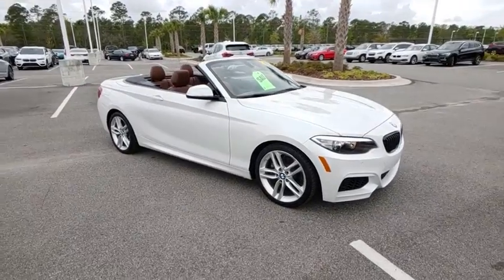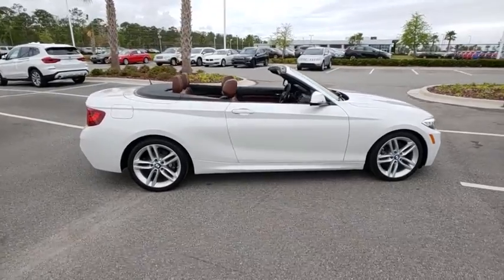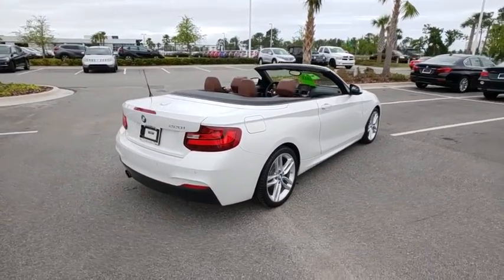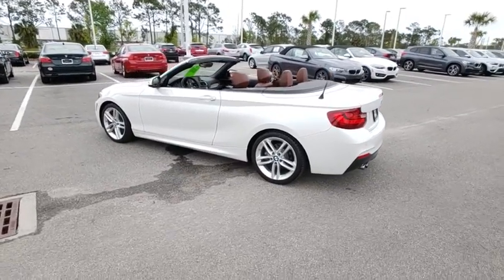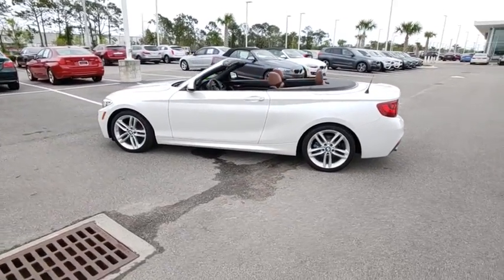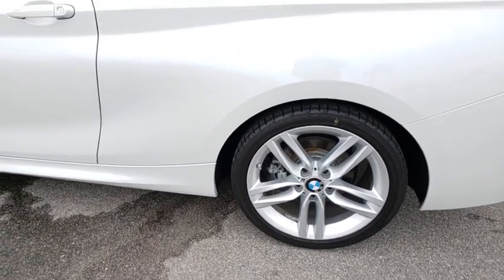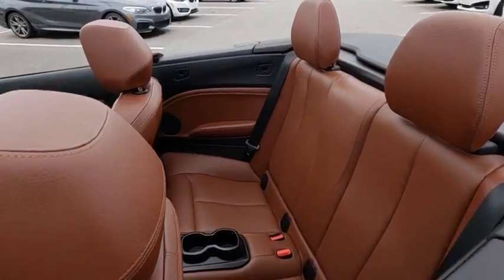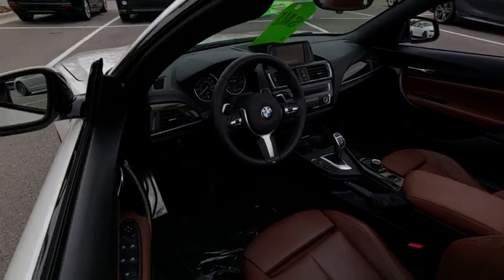2015 BMW 2 Series Daytona, Palm Coast, Port Orange, Ormond Beach, FL DP4352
2015 BMW 2 Series 228i - Stock#: DP4352 - VIN#: WBA1K5C59FV474167

1050 N Tomoka Farms Rd

228i trim. EPA 34 MPG Hwy/23 MPG City! Onboard Communications System, Turbo, iPod/MP3 Input, Dual Zone A/C, CD Player, DRIVER ASSISTANCE PACKAGE, FINELINE STREAM WOOD TRIM, PREMIUM PACKAGE, M SPORT. AND MORE!KEY FEATURES INCLUDEOnboard Communications System, Turbocharged, iPod/MP3 Input, CD Player, Dual Zone A/C MP3 Player, Rollover Protection System, Electronic Stability Control, Heated Mirrors, Brake Assist.OPTION PACKAGESPREMIUM PACKAGE Auto-Dimming Rearview Mirror, Universal Garage-Door Opener, Auto-Dimming Interior & Exterior Mirrors, Power Front Seats w/Driver Seat Memory, Satellite Radio, Ambiance Lighting, Comfort Access Keyless Entry, Lumbar Support, M SPORT Alum Hexagon Trim w/Estoril Blue Matte Highlight, Without Lines Designation Outside, Shadowline Exterior Trim, Aerodynamic Kit, Sport Seats, M Sport Suspension, Wheels: 18 x 7.5 Fr & 18 x 8.0 Rr (Style 461M) Double-spoke, Increased Top Speed Limiter, Tires: P225/40R18 Fr & P245/35R18 Rr Mixed Summer, M Steering Wheel, M Sport Package, DRIVER ASSISTANCE PACKAGE Rear View Camera, Park Distance Control, FINELINE STREAM WOOD TRIM oxide silver matte accent. BMW 228i with Mineral White Metallic exterior and Terra Dakota Leather interior features a 4 Cylinder Engine with 240 HP at 5000 RPM*.EXPERTS REPORTEdmunds.com's review says Road- and wind-noise levels are luxuriously low, and the ride is never harsh, even with the suspension calibrations at their sportiest.. Great Gas Mileage: 34 MPG Hwy.WHO WE AREThere are many reasons why people visit Fields BMW of Daytona from the Daytona Beach, Ormond Beach, Port Orange, Palm Coast, Deland, Jacksonville and St AugustineHorsepower calculations based on trim engine configuration. Fuel economy calculations based on original manufacturer data for trim engine configuration. Please confirm the accuracy of the included equipment by calling us prior to purchase.